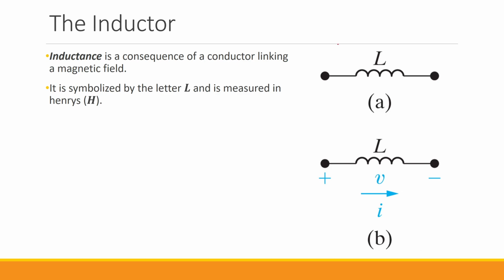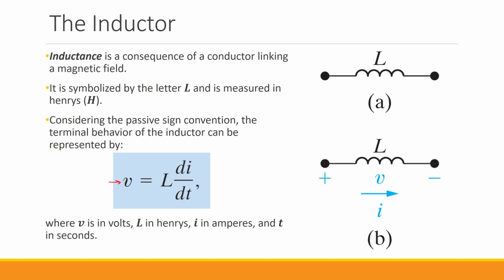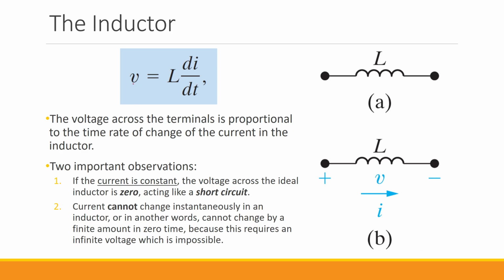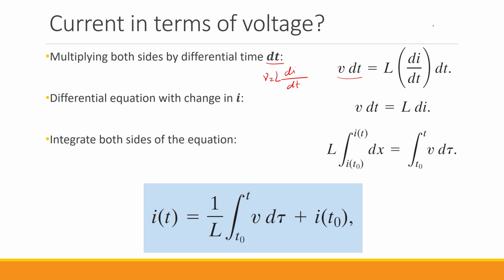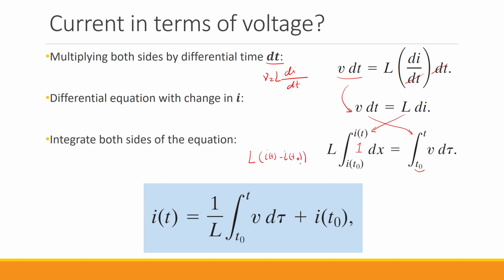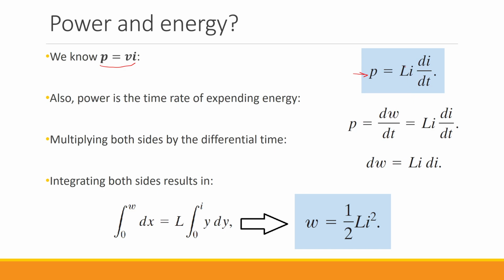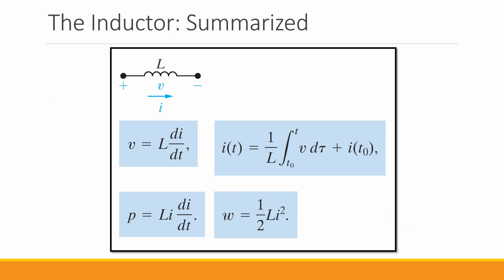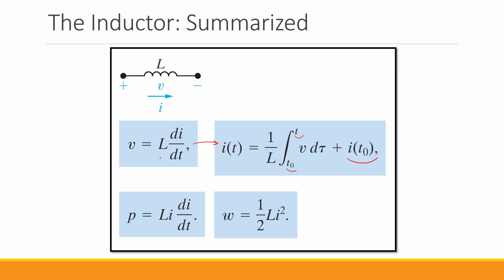38 The Inductor in Electric Circuits